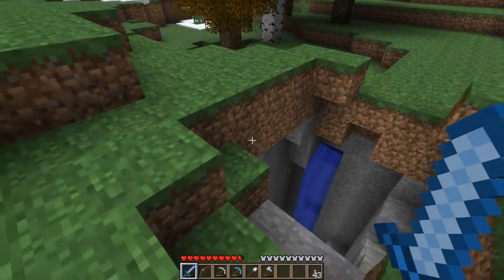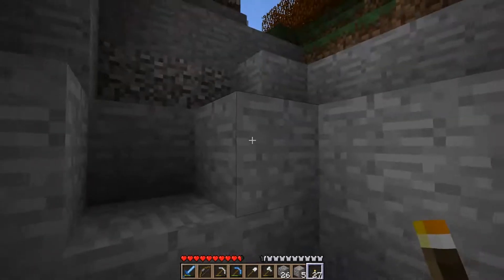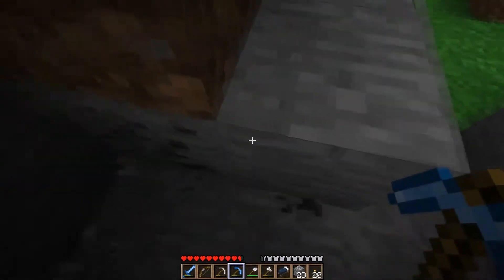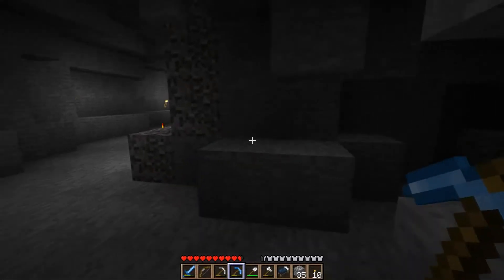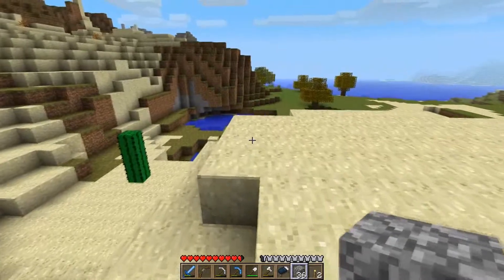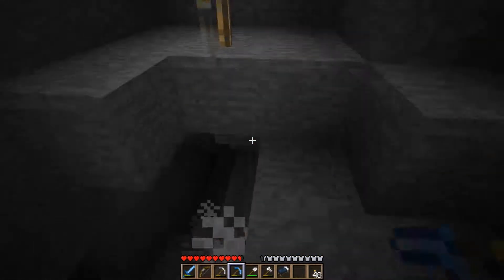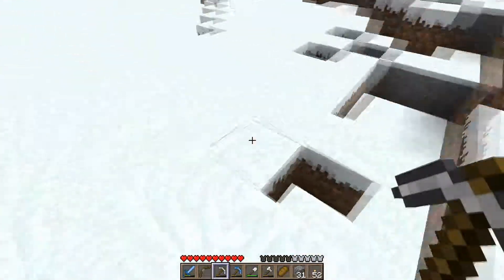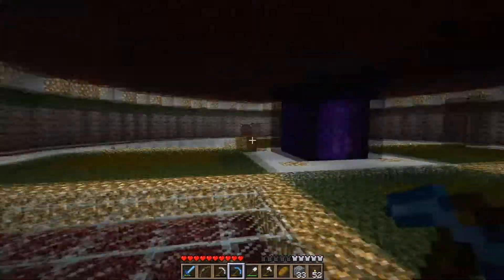BetaCraft Ep 14 - Minecraft Beta 1.7.3 - Another Cave Session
This is a single player let's play series of Minecraft Beta 1.7.3

Today we try to go caving for some more ores